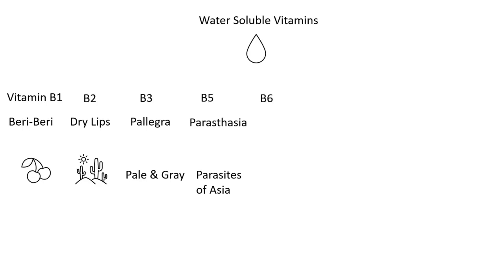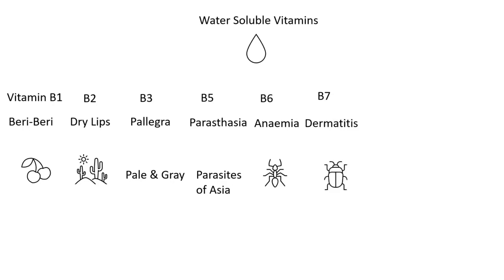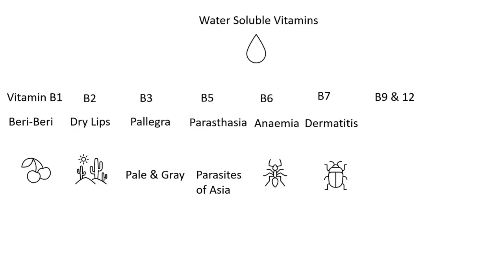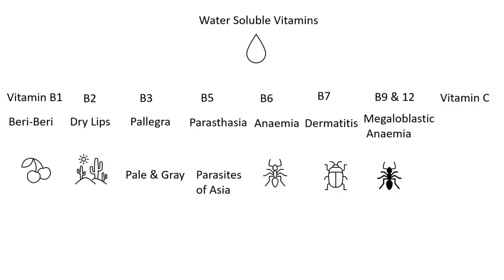First Time Memorization Water Soluble Vitamin Deficiency Diseases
Memory Trick to remember Water Soluble Vitamin Deficiency Diseases